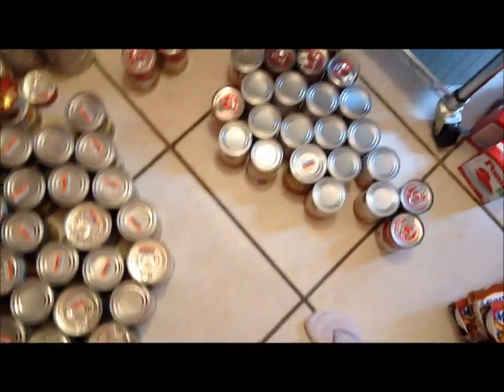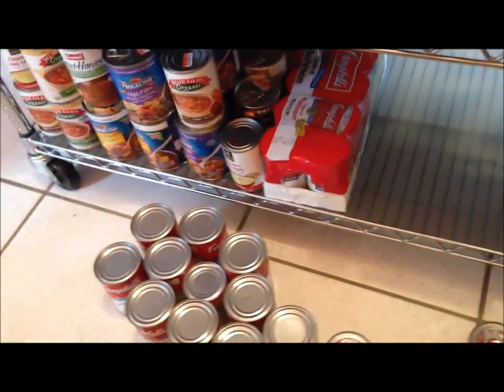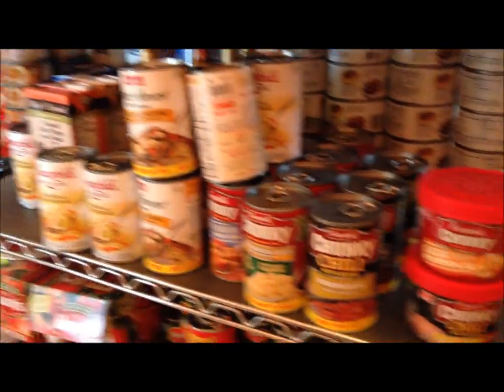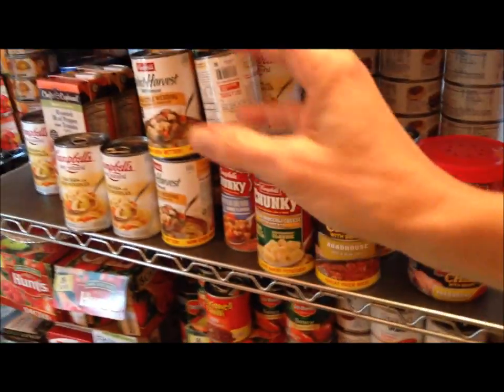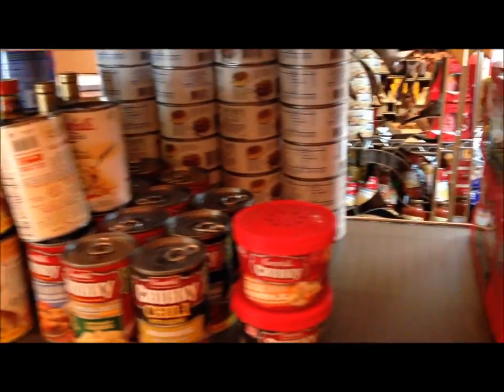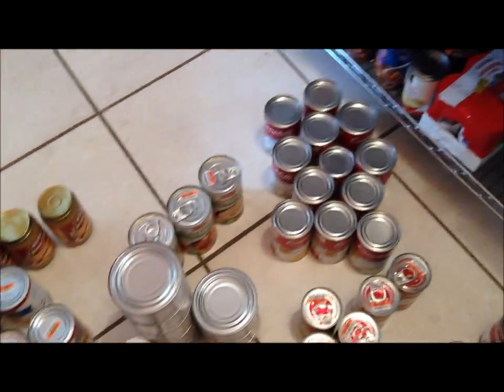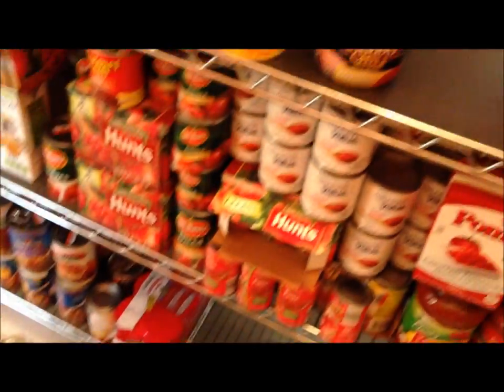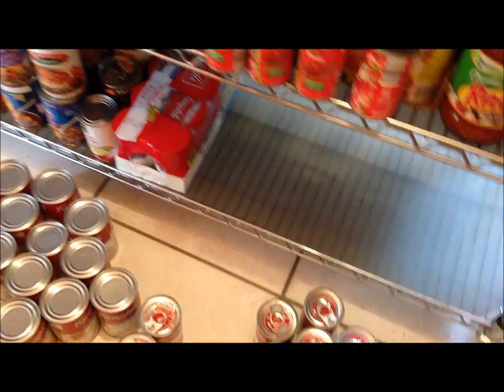Organizing My Food Storage Part 3 Canned Meats Halfway!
Here in Part 3 of organizing my food storage pantry I am making progress in transferring my canned meats to a lower shelf. Check out my progress:) It's coming, It's coming :) See this short video to view my progress to the halfway point :)